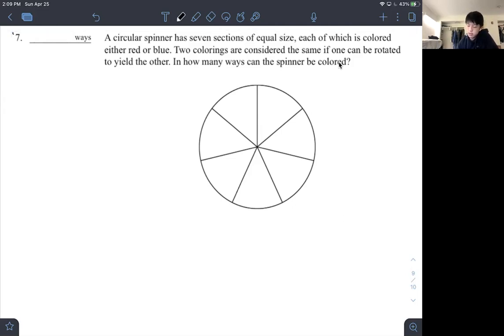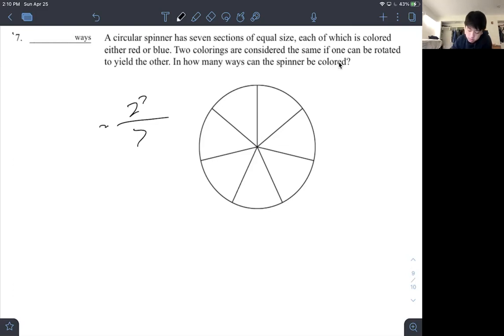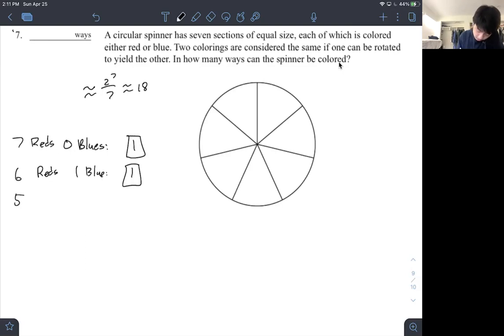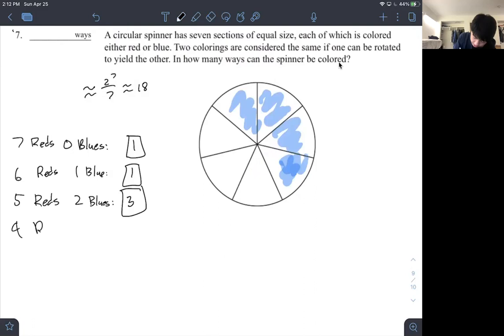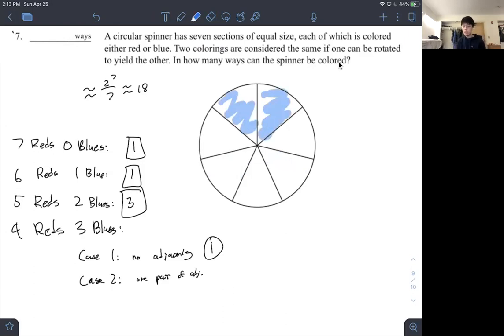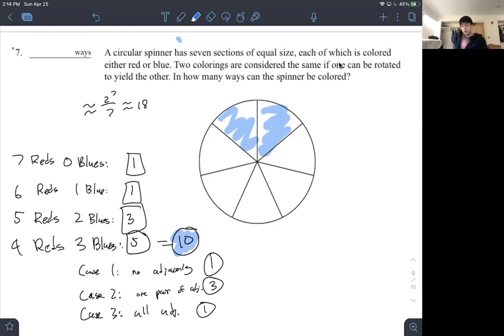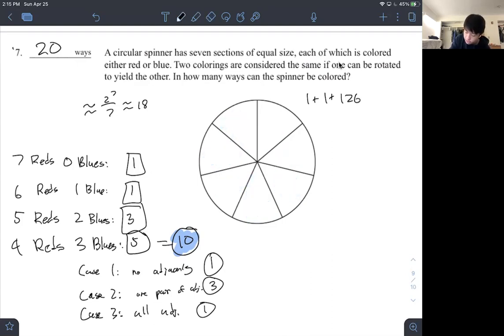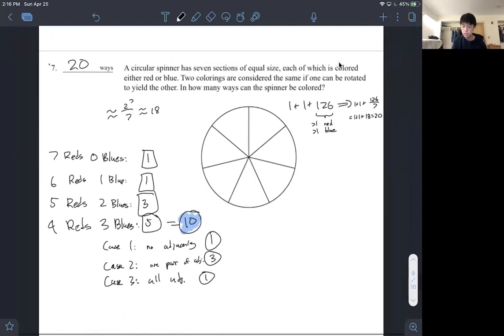2013 MathCounts Chapter Target round #7